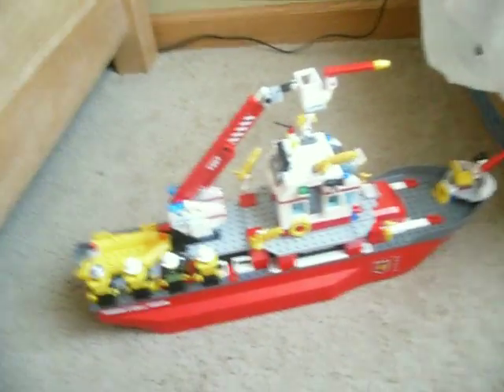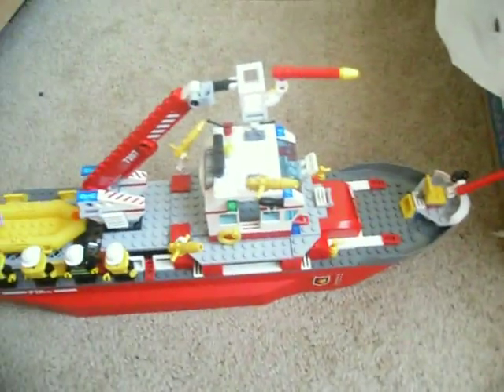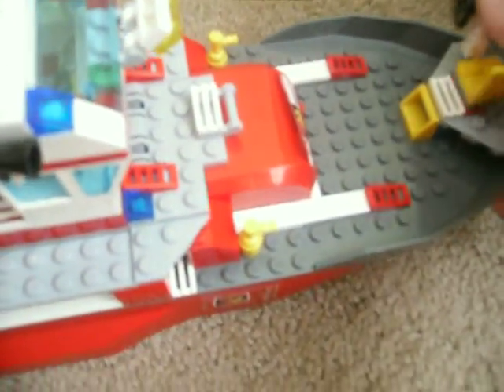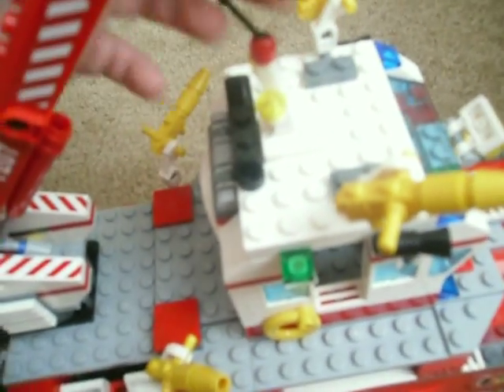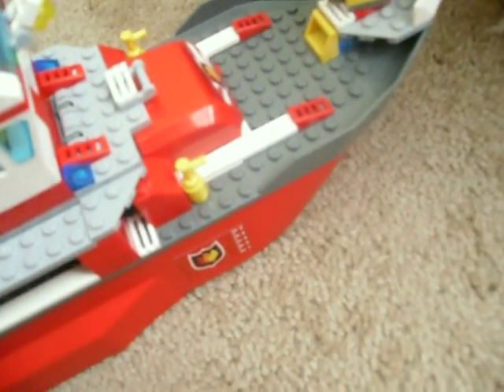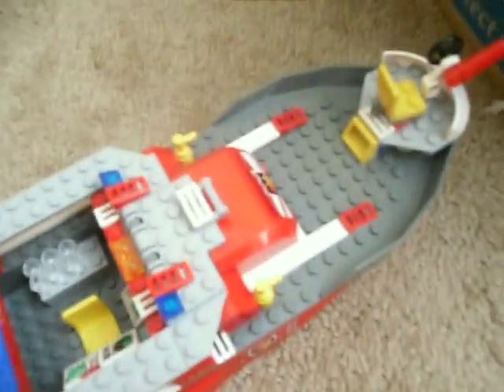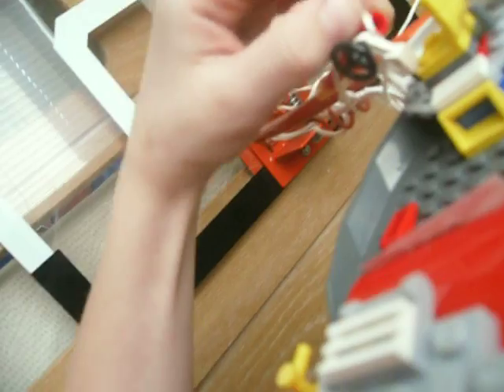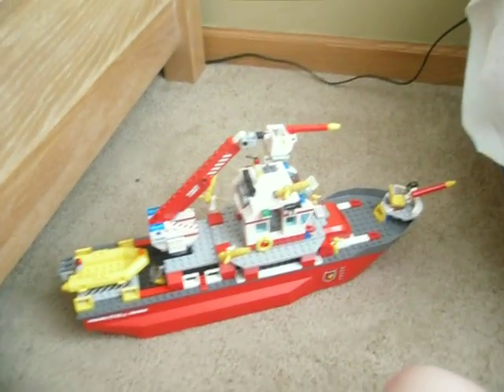Lego City Fireboat Review #7207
Built It Today.